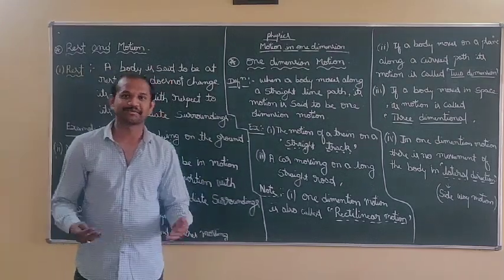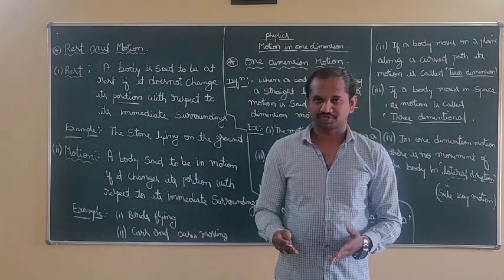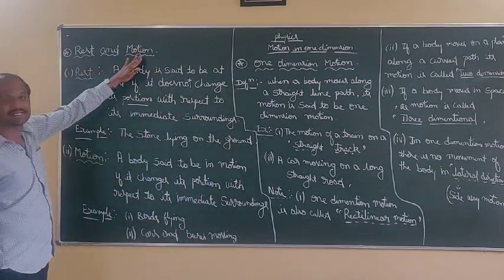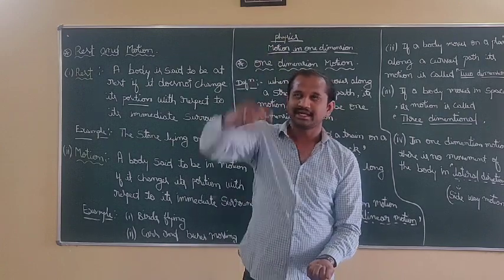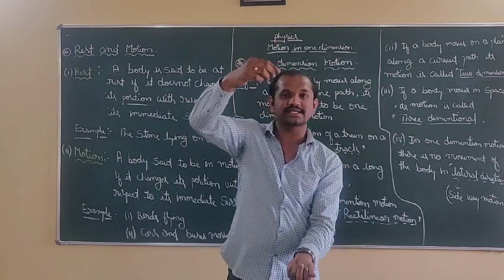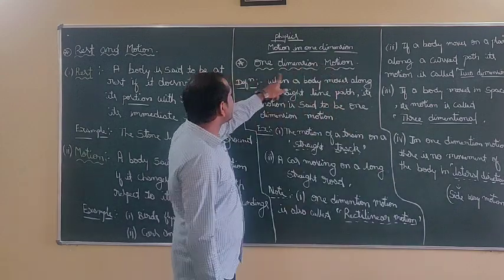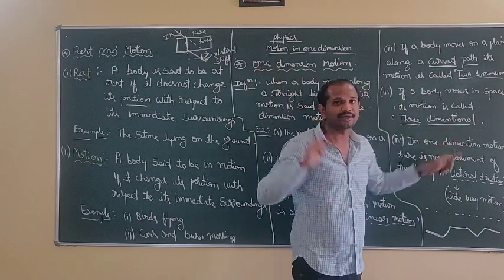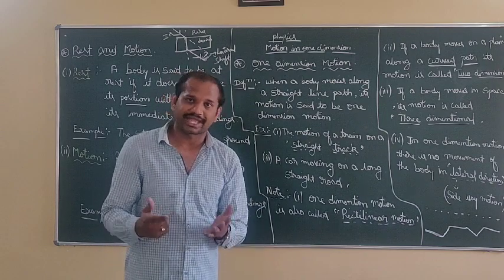Motion in one dimension..ICSE 9th..Meaning of REST and MOTION...and Introduction to One dimension mo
Meaning of REST and MOTION...and Introduction to One dimension motion..